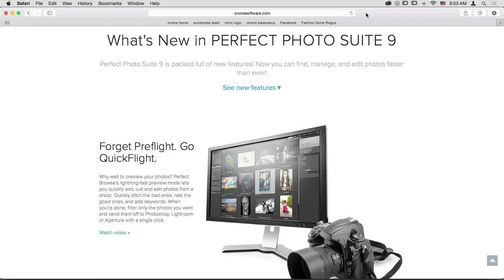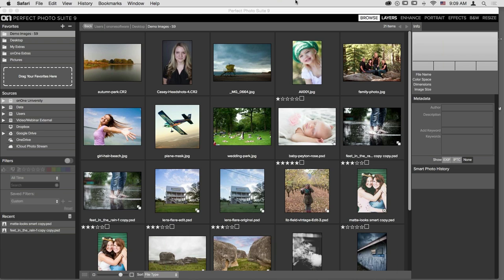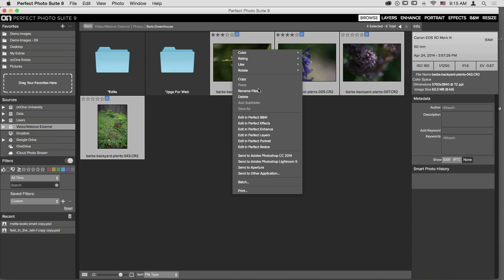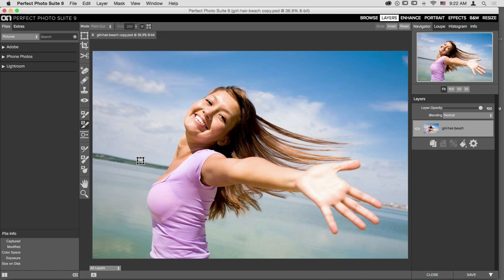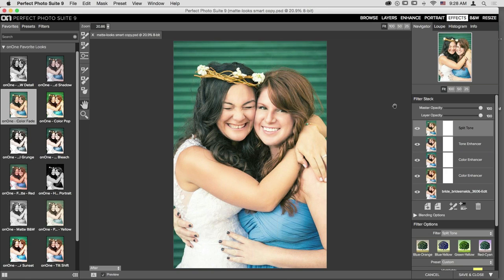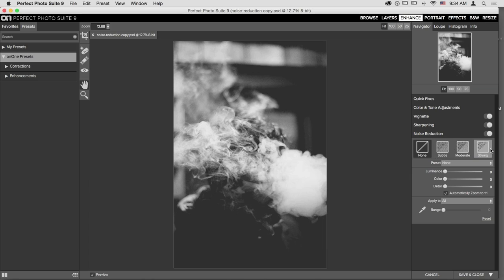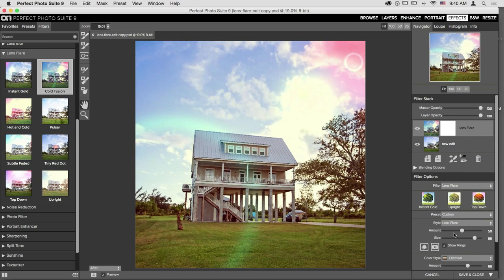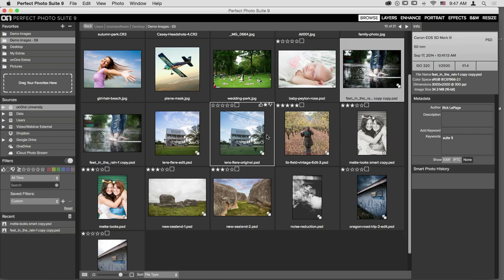An Introduction to Perfect Photo Suite 9 with Liz LePage